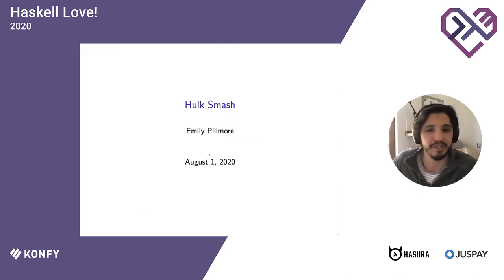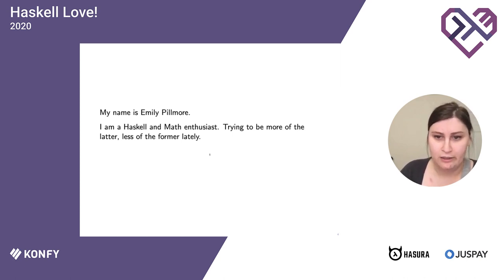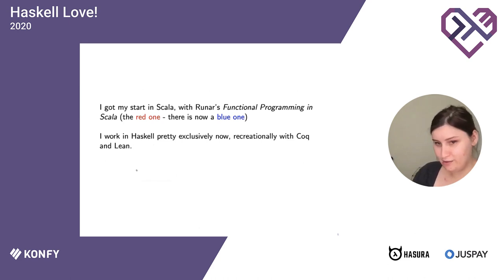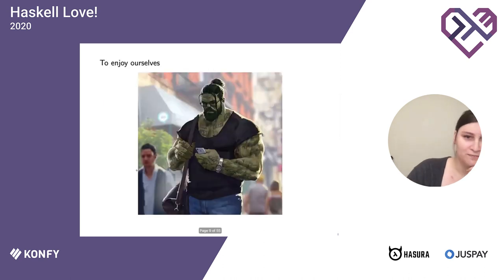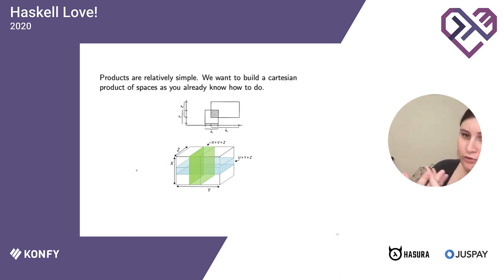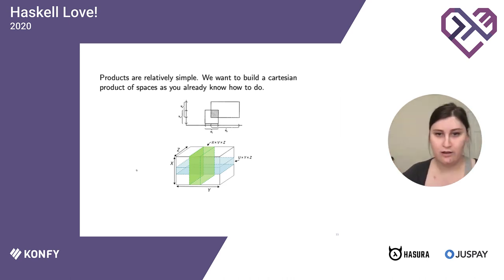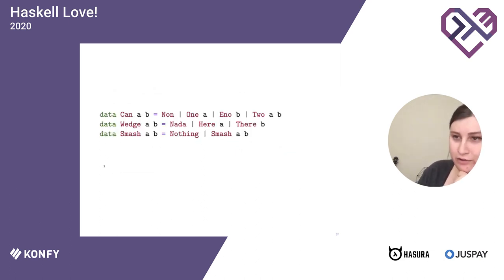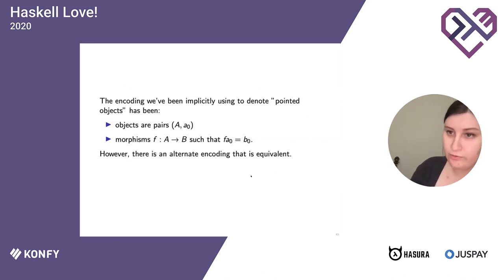Emily Pillmore – Hulk SMASH: re-imagining the Maybe-monad and its design space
Emily Pillmore
Emily is a full contact Haskell-enthusiast and content firehose

Hulk SMASH: re-imagining the Maybe-monad and its design space
The maybe monad one of the first monads young Haskellers learn. But how much do we really know about it beyond the definition and some simple uses? In this talk, we’ll be reviewing the Maybe monad from a variety of angles: the Haskell perspective, the geometric perspective, and the categorical perspective, to demystify and build the theory of shapes that define the calculus of Maybe-types.